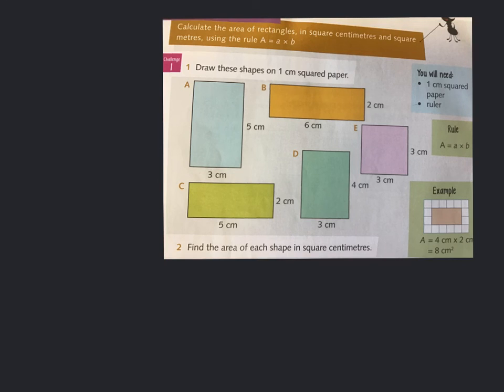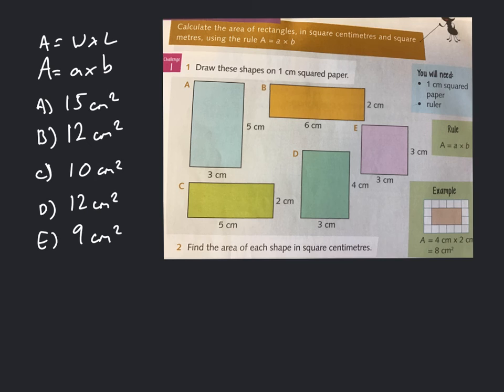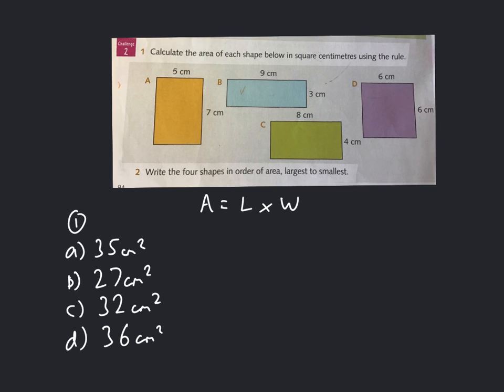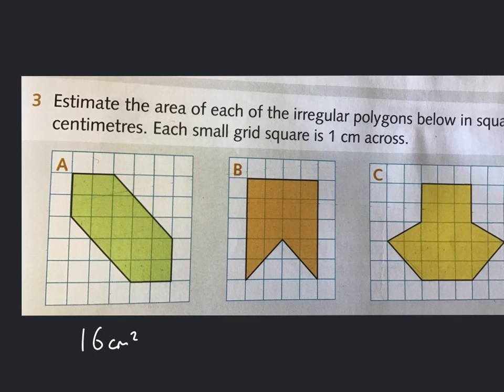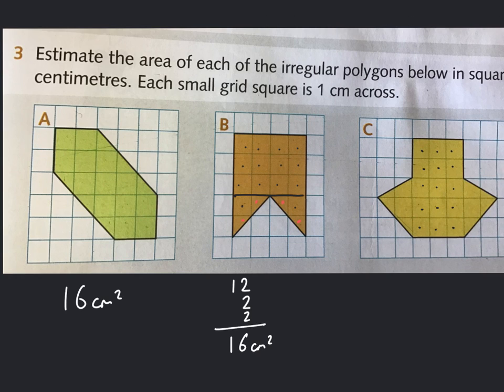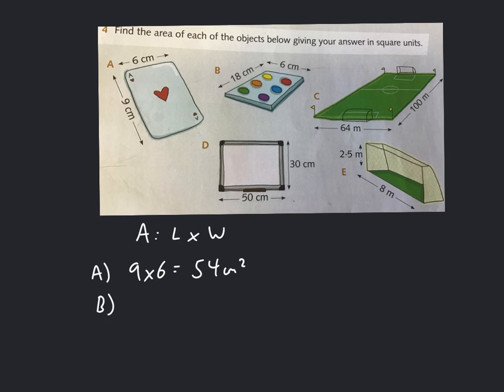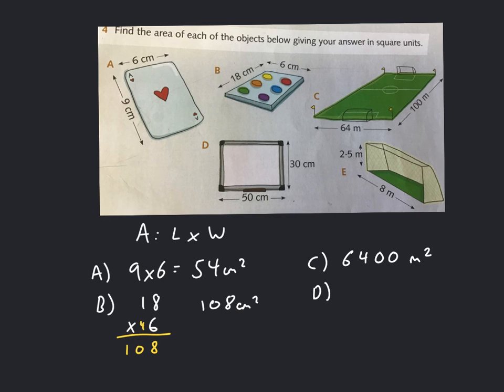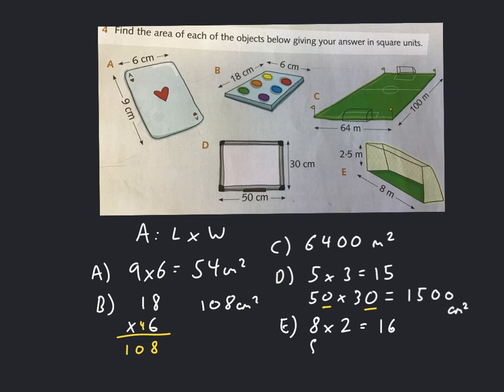Solutions- using square units challenge 1 and 2